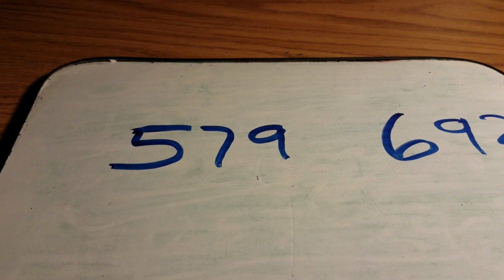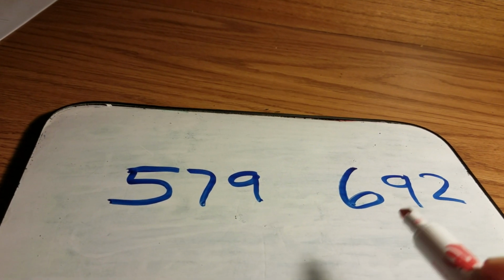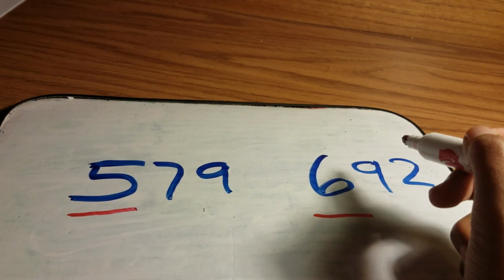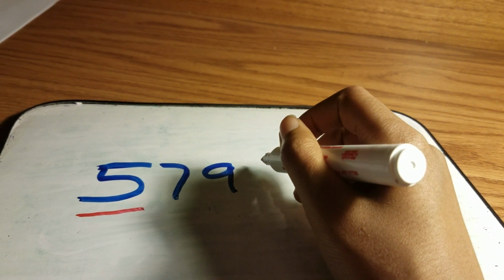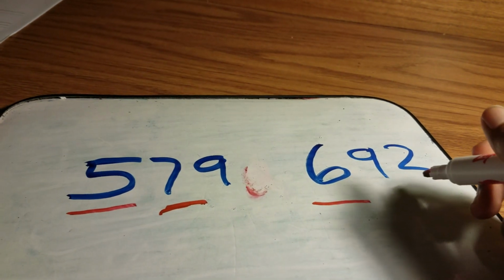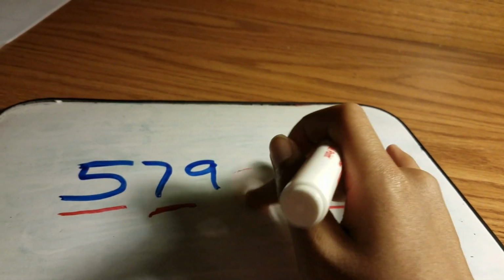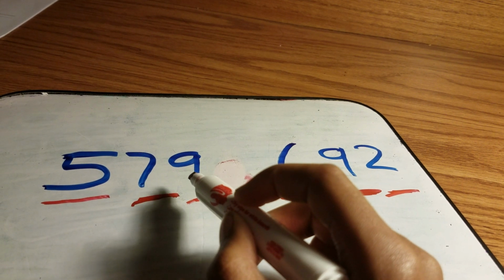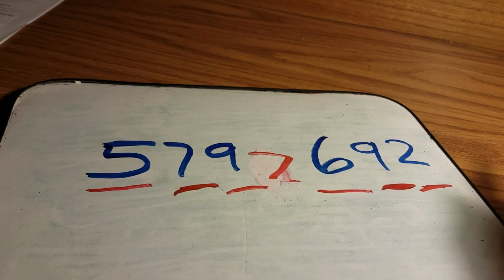Comparing Numbers Using Place Value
In this video, I'm going to demonstrate comparing numbers using place value. We will be looking at each place value individually